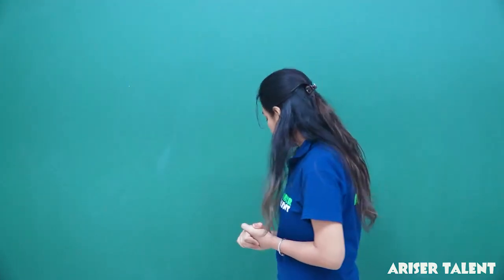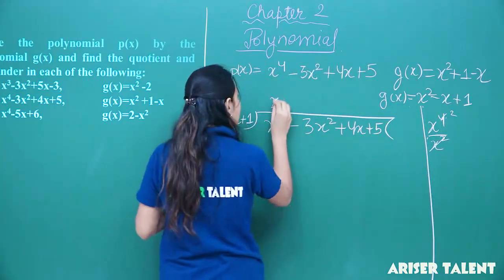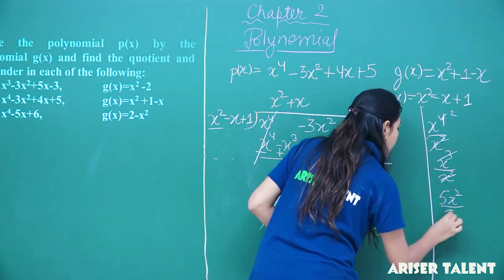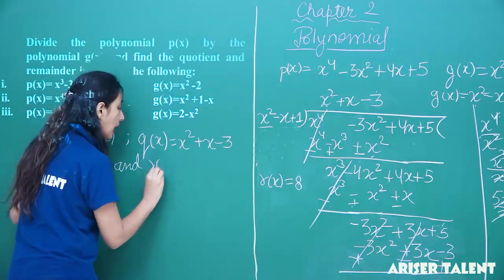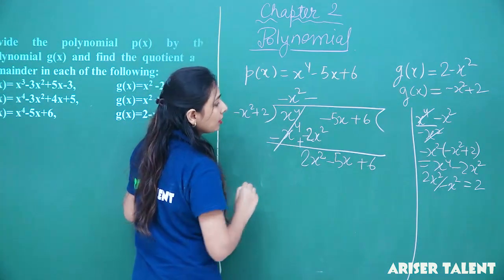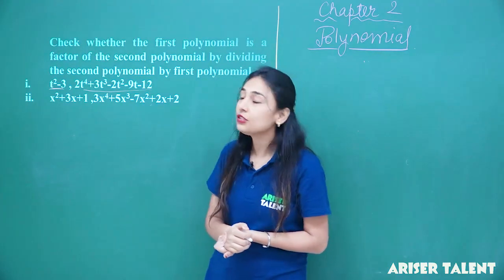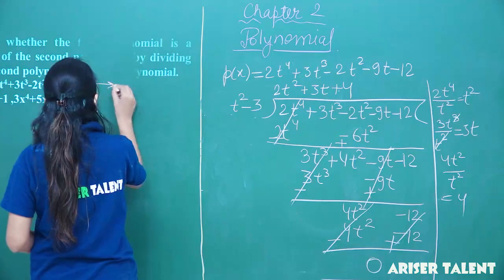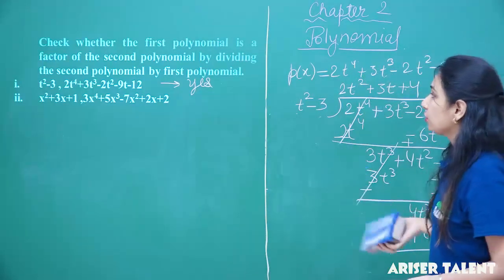Polynomials | Numericals on Division Algorithm | Complete English Medium | Class 10 Term 1 | AT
Our courses include:
1. HD Video Lectures designed by top faculty of Kota.
2. Study Material prepared by experts.
3. Test Series to boost your preparation.
4. Previous Papers and Sample Papers.
5. 24X7 Online Streaming Course
6. Mind Maps
7. Access anytime, anywhere using any device Ariser Talent is an online Education platform for JEE, NEET, NTSE & CBSE 7th to 12th The Best e-Learning app for IIT-JEE MAIN & ADVANCED | NEET Medical | CBSE XI&XII | CBSE IX&X (FOUNDATION & NTSE) Preparation.